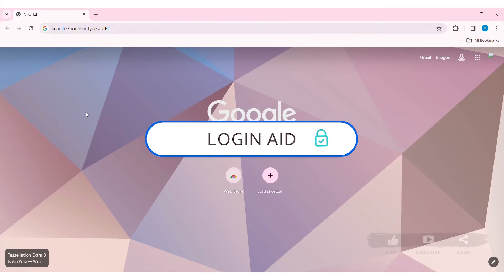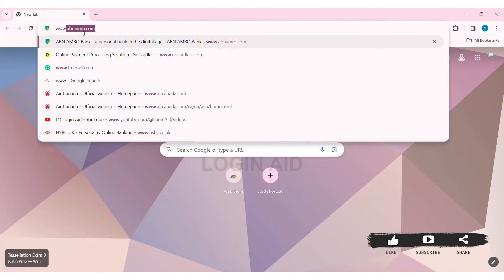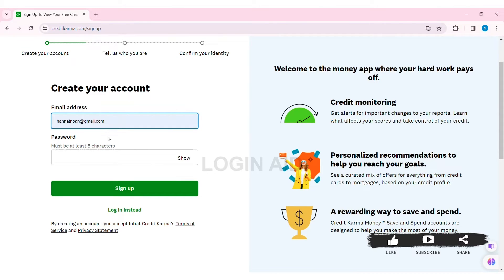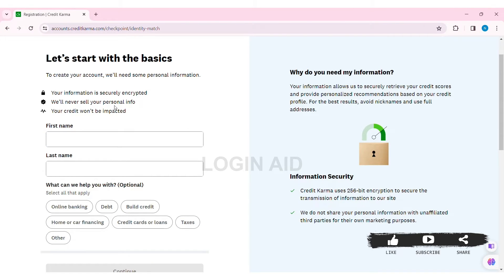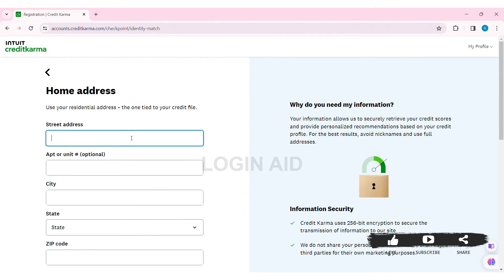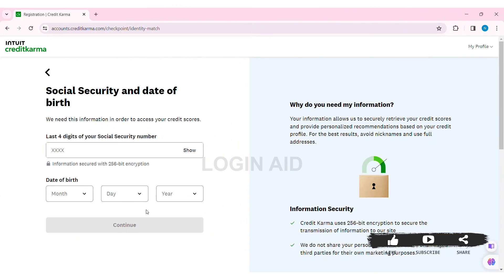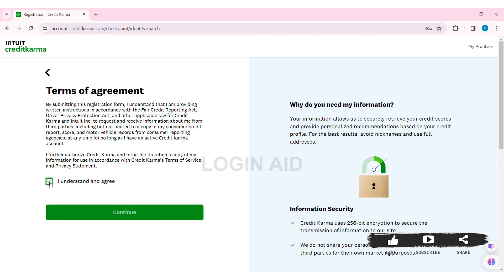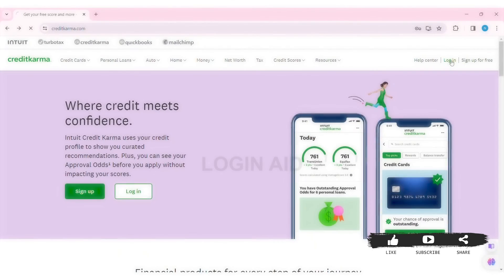How To Create Credit Karma Account 2024 | Credit Karma Account Registration, Sign Up Guide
How To Create Credit Karma Account 2024 | Credit Karma Account Registration, Sign Up Guide | CreditKarma.com

Ready to take control of your credit health? In this tutorial, we'll walk you through the process of signing up for a Credit Karma account step by step. Gain valuable insights into your credit scores, reports, and personalized financial recommendations. Learn how to easily create an account and start monitoring and improving your credit today.